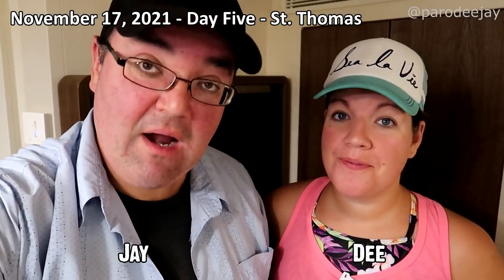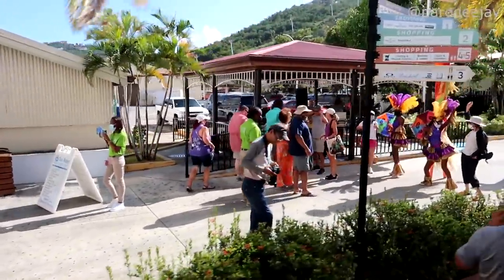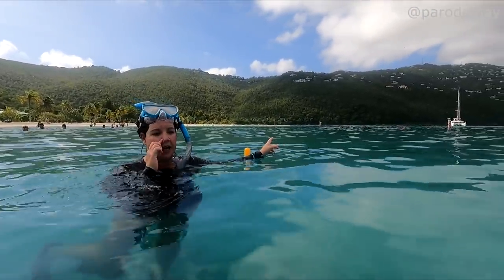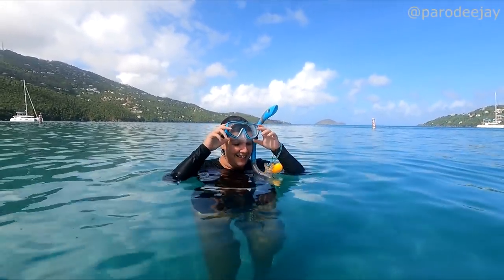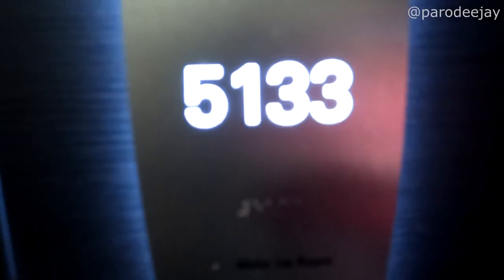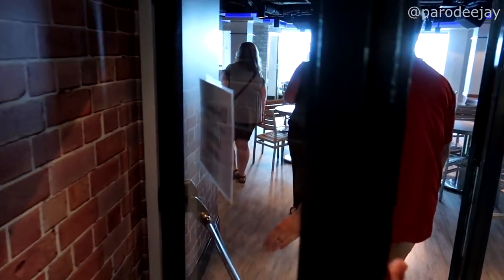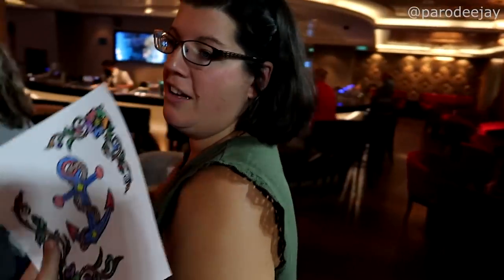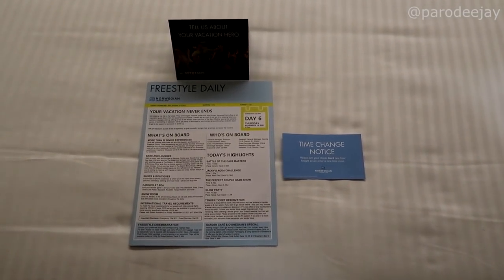Norwegian Escape Pt.5: St. Thomas, Magen's Bay, Excursion Mishaps, Howl At The Moon - ParoDeeJay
We were excited to revisit some of our favorite haunts in St. Thomas, but our excursion didn't quite go as planned! Join us as we head to Magen's Bay for some snorkeling excitement, miss seeing Drake's Seat, and miss going up the skyride to Paradise Point... then it's time for an evening of onboard entertainment including coloring, comedy, darts, and more!! :P

00:00 BOOM!
00:04 Welcome To St. Thomas
04:24 Magen's Bay
08:19 Snorkel Mode
14:19 Paradise Point Lost
16:09 Let's Do Lunch
18:20 Excursion Update
21:09 Arts & Crafts
23:08 Manhattan Room Dinner
25:38 Evening Entertainment

It's time for our very first experience with Norwegian Cruise Line! After having our sailing aboard NCL Encore canceled four days prior to embarkation day due to delays in the Panama Canal, we've rebooked on NCL Escape out of Port Canaveral, Florida. We sailed from November 13-20, 2021 with stops in Tortola, St. Thomas, and Great Stirrup Cay... let's do this thing!